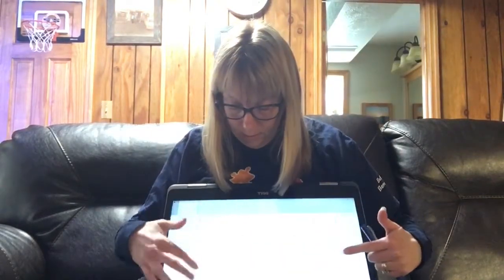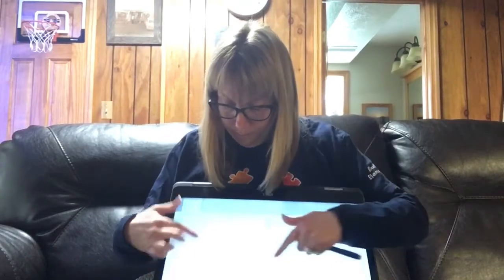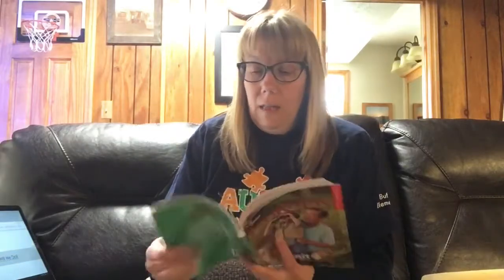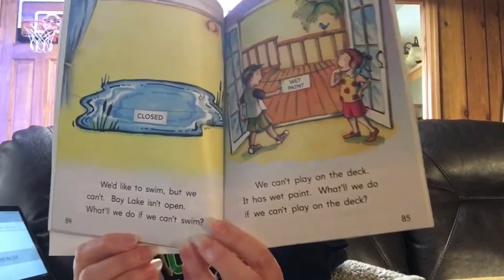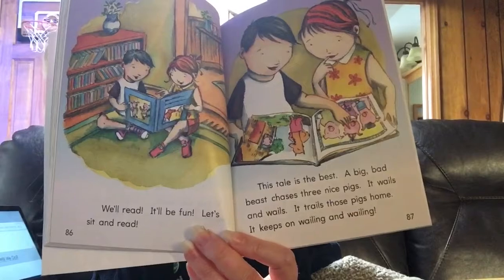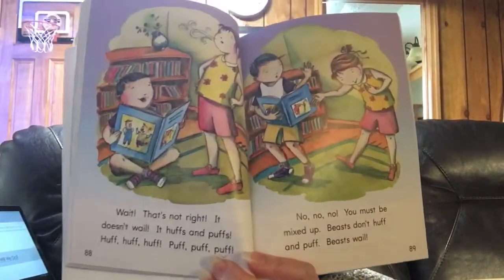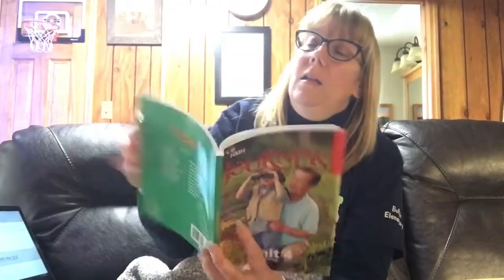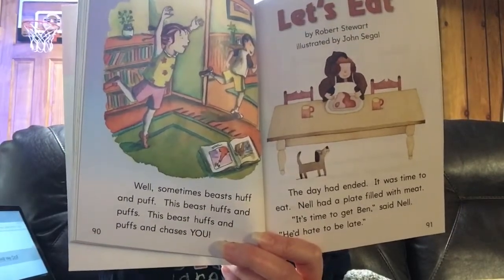Grade 1 ECRI Lesson 18 Day 3